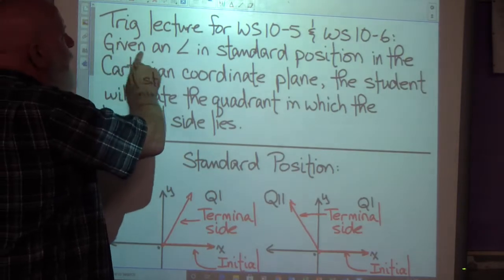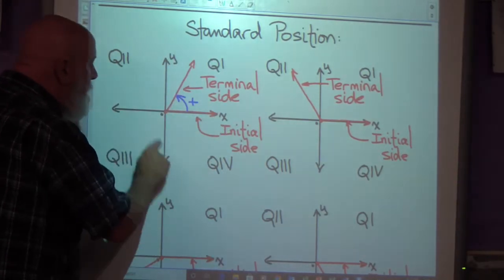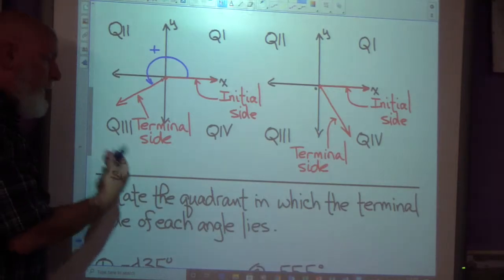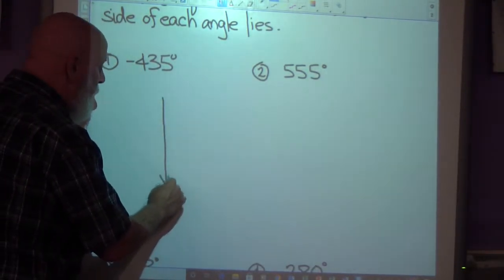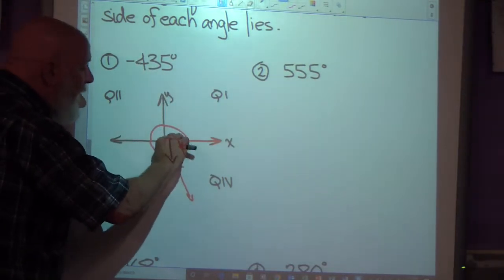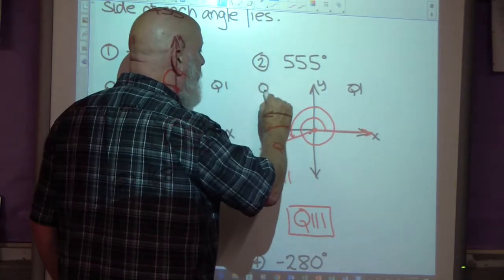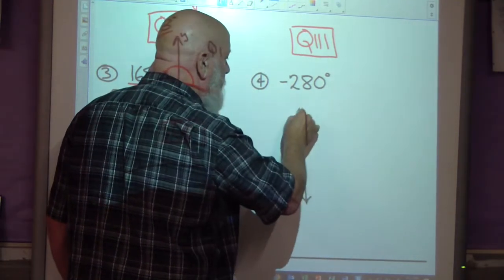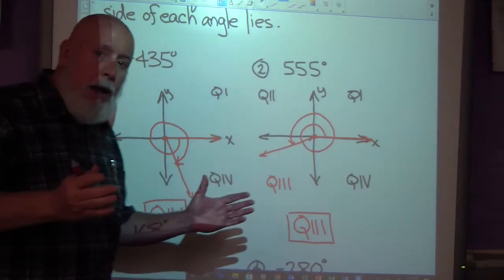Trig lecture 10-5 and 10-6